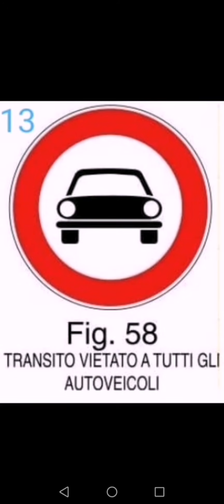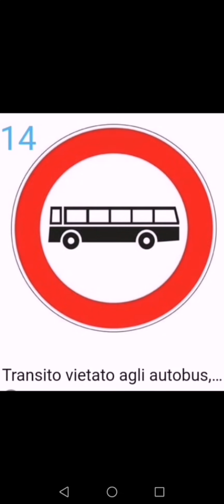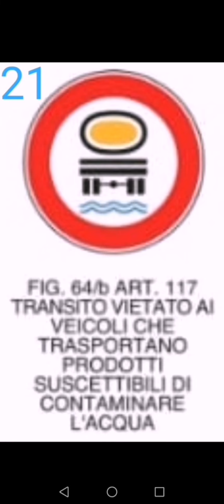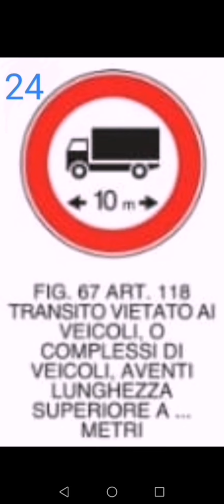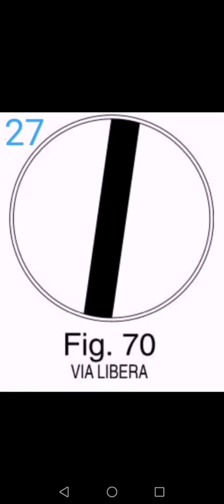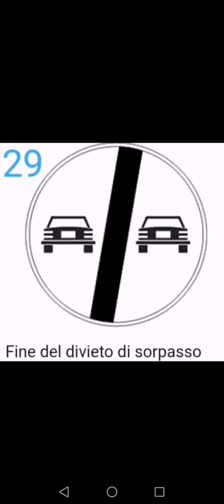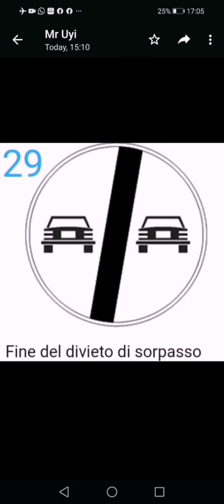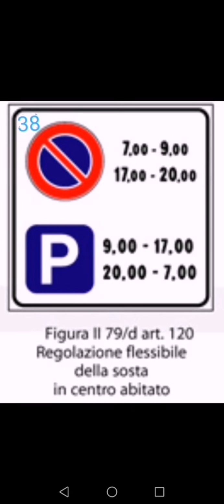IL SEGNALI DI DIVIETO (prohibition signs)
Easy drive italian drivers license video 6